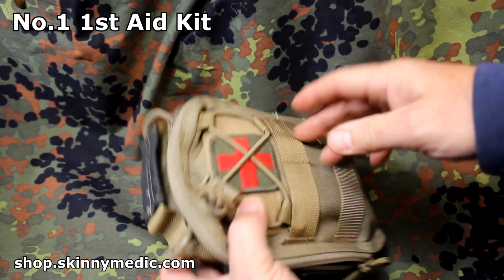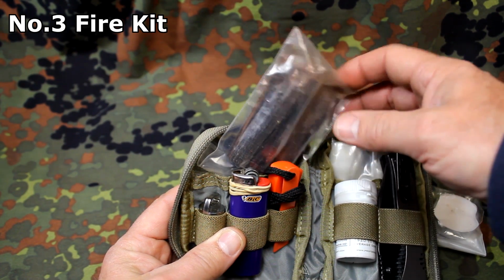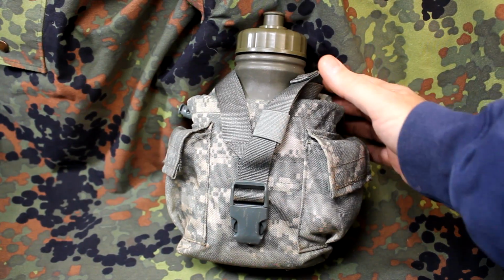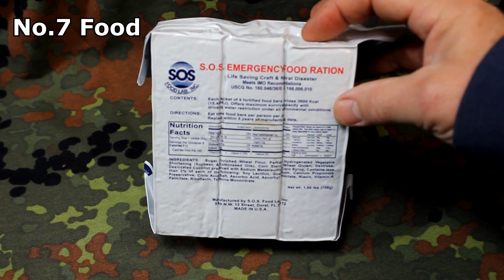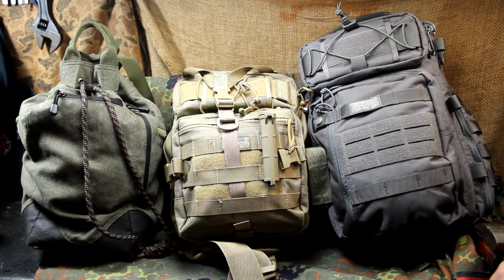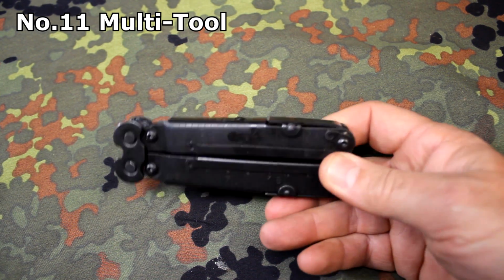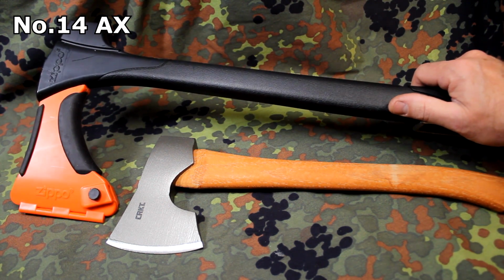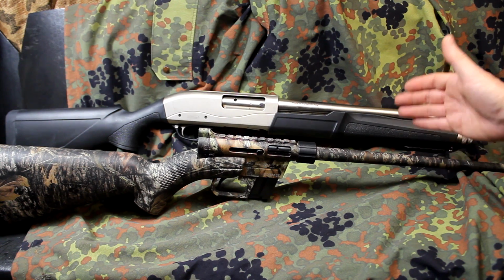Top 15 Survival Items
Sensible Prepper Presents: Top 15 Survival Items. Be prepared for whatever life throws at you, not only for your Survival but those you love. I tried to make it a Top 10 but there were serious holes that had to be filled. Survive and Thrive!

1 trauma kit
2 tarp/poncho
3 firekit- has knife& lighter too
4 water filter
5 canteen
6 fixed blade knife
7 emergency food rations
8 flashlight Xtra batteries
9 bandana /shemagh
10 backpack
11 multitool
12 Paracord 7 strand at least
13 duct tape
14 ax
15 firearm - ammo too!
(Big thanks to Steve Kelly!)